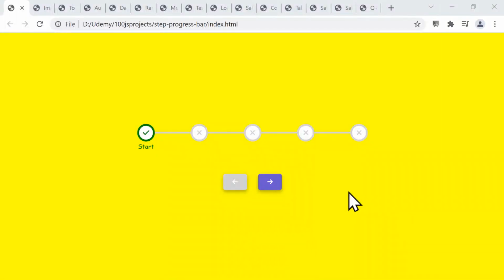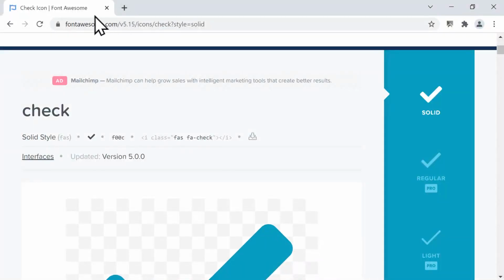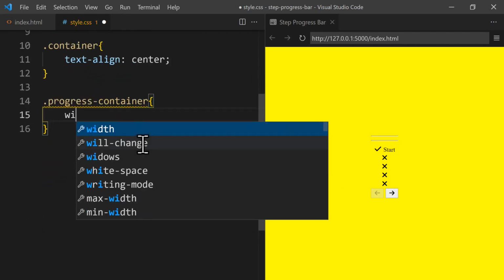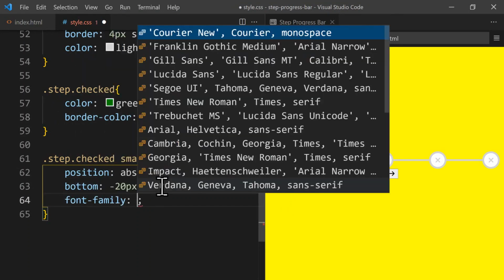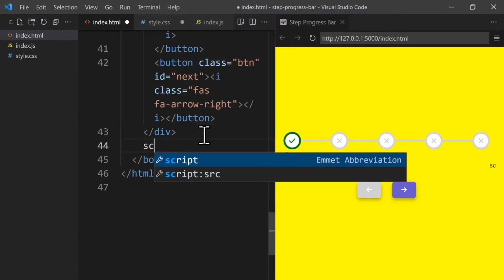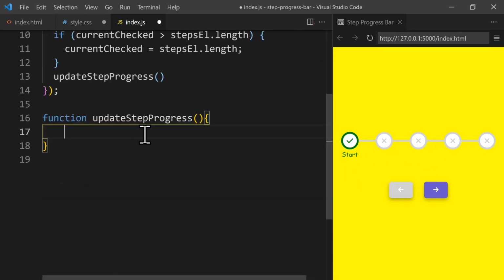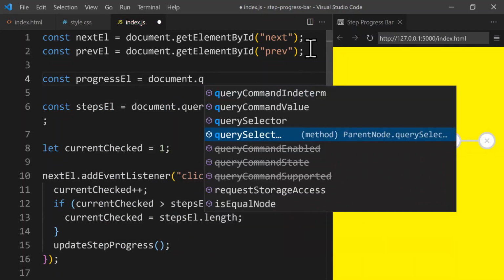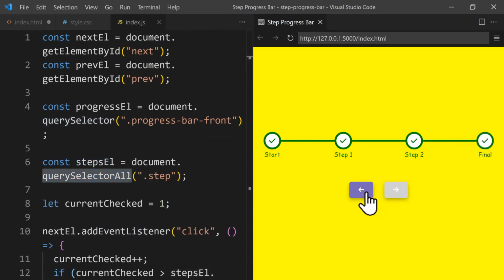HTML CSS JavaScript Project - Step Progress Bar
🚶‍♂️ Ready to create an engaging step progress bar for your web project? Join us in this exciting endeavor where we'll guide you through building a dynamic and user-friendly step progress bar with both previous and next buttons.

In our final project, you'll find a progress bar divided into five steps, each represented by an interactive button. The previous button starts off disabled, as you can't go back at the beginning. However, as you click the next button, the first step unfolds, and the previous button becomes active.

With each click of the next button, you'll advance to the next step, and you'll keep moving forward until you reach the final step. Once you've reached the end, the next button gracefully deactivates. But that's not all – you can go back to any previous step by clicking on the previous button.

Inactive steps are clearly marked in grey and feature a cross icon, while active steps turn vibrant green with a check icon. JavaScript takes care of dynamically displaying the step number, adding an extra layer of user-friendliness.

This project is a fantastic opportunity to learn about creating an interactive step progress bar with JavaScript for tracking and navigating through a process. Whether you're a budding developer or an experienced coder, this tutorial is perfect for enhancing your web development skills. Let's build a step progress bar that empowers your users to track their journey! 📈🌟👣